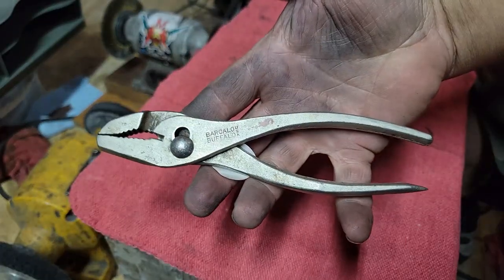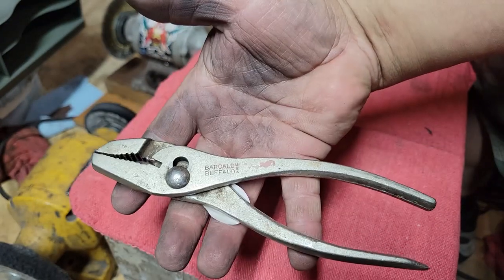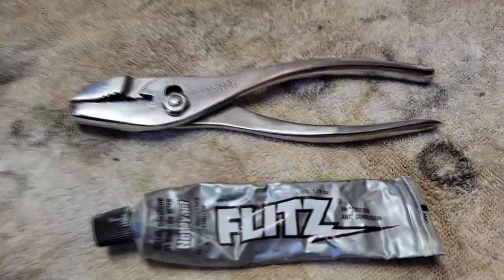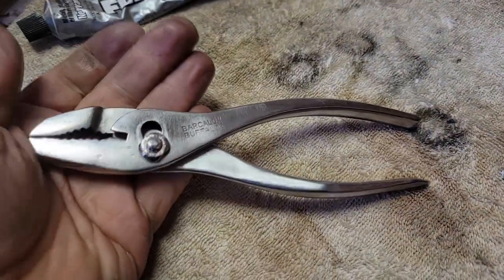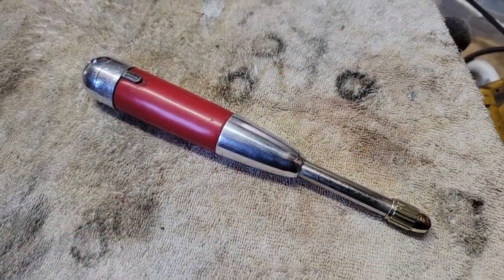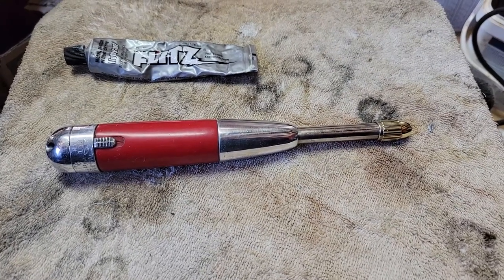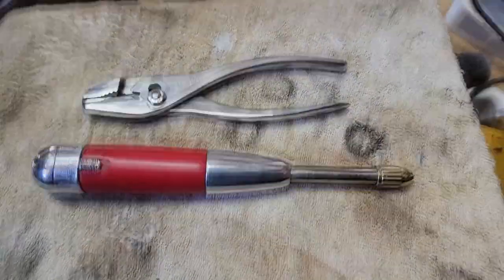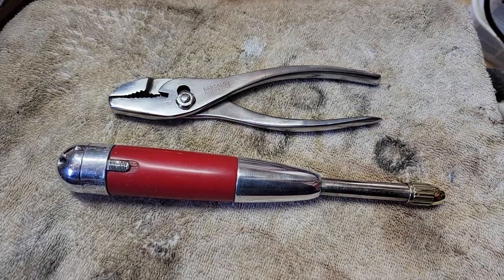Barcalo Plier and Millers Falls Push Drill Clean Up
This is a mosh of two tools. One is a Barcalo Buffalo pliers and the other is a Millers Falls No. 100 push drill. - Buck Rodges Style.